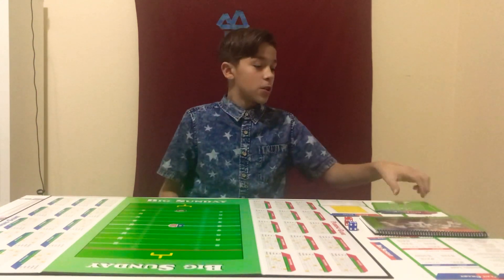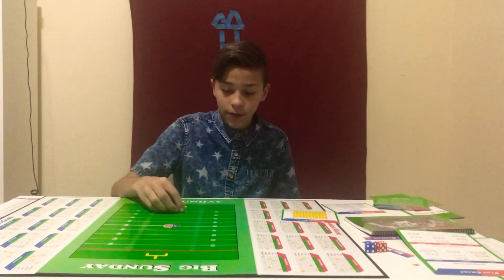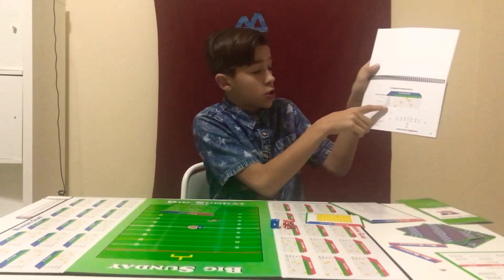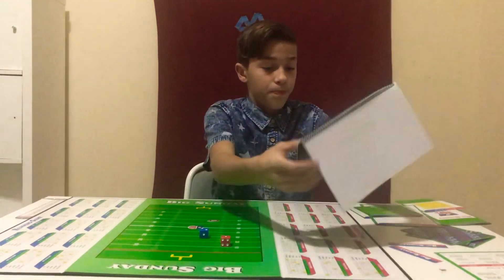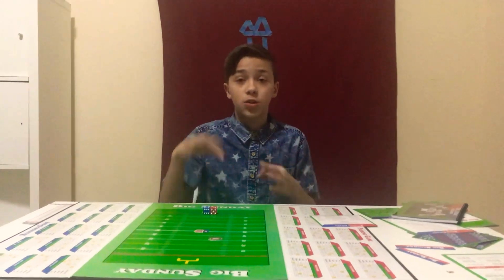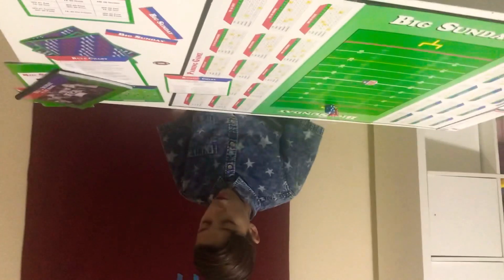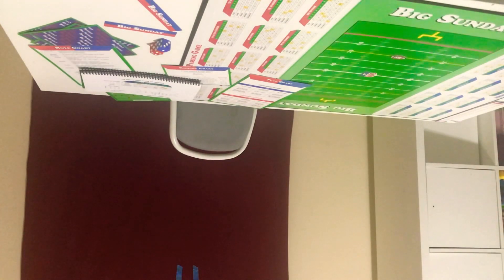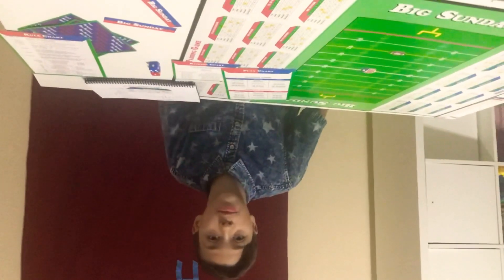Big NFL Sunday board game (how to play)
Hi! How are you guys?